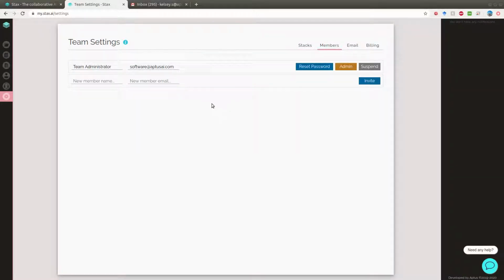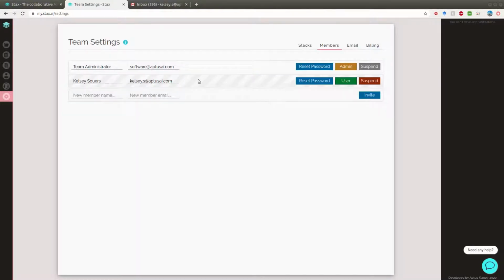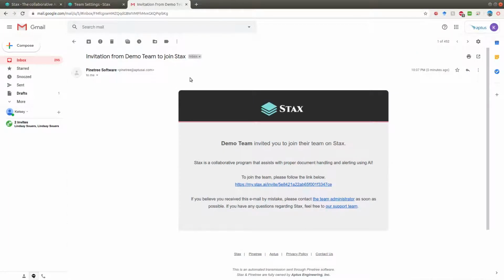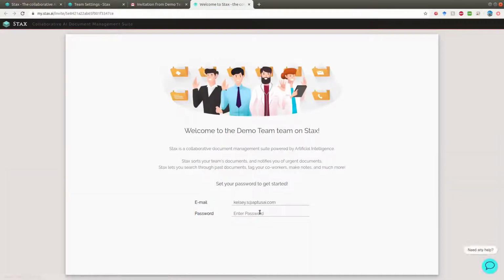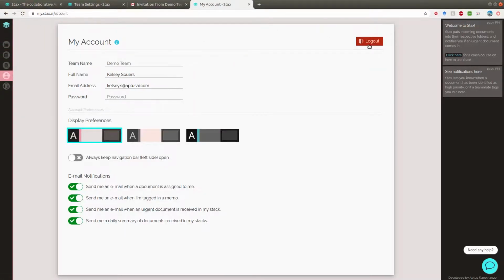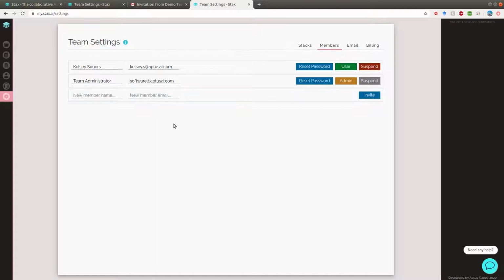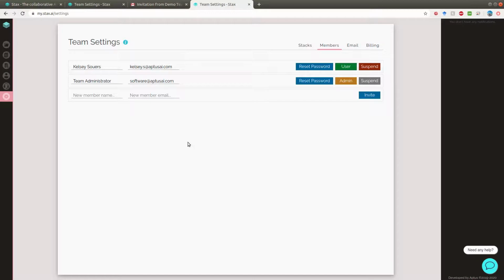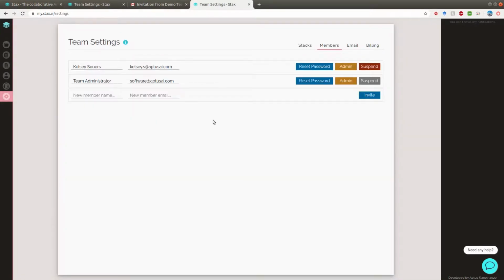Stax 2019 (Deprecated) Tutorial 3 - Inviting Coworkers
In this video, Lindsay shows us how to invite our colleagues to a new Stax team.

Stax.ai is a collaborative document management suite powered by AI. Stax uses artificial intelligence bots to sort through and index your documents the way you want them! Stax also provides a very fast search engine to find content in your scanned and faxed documents!

for a free 30-day trial.